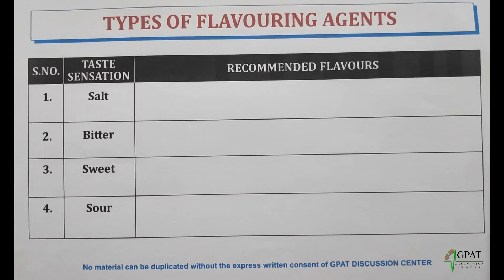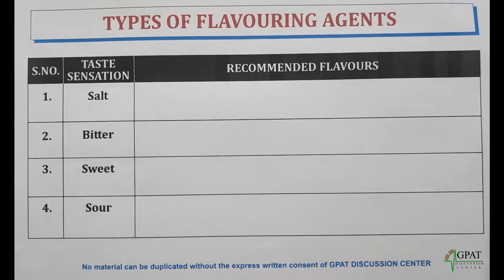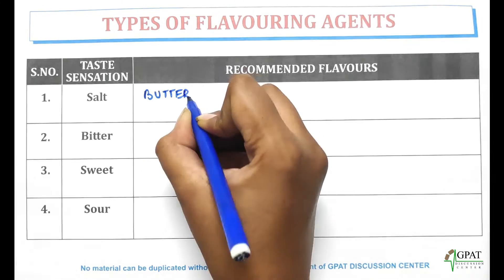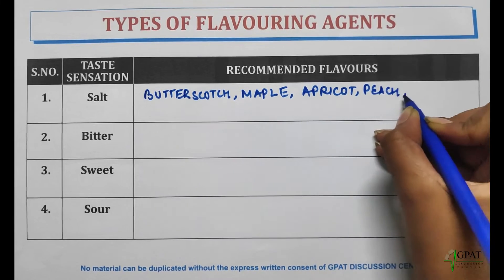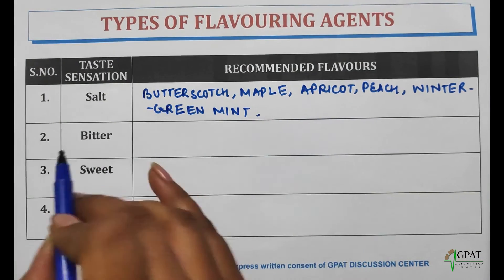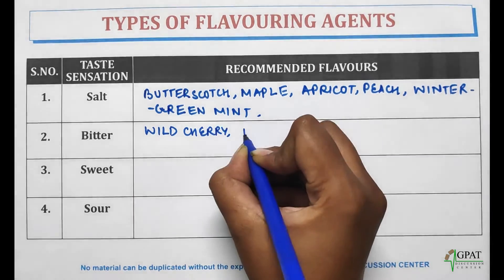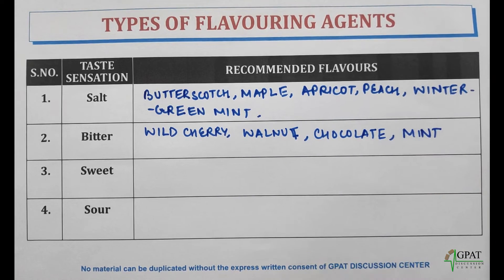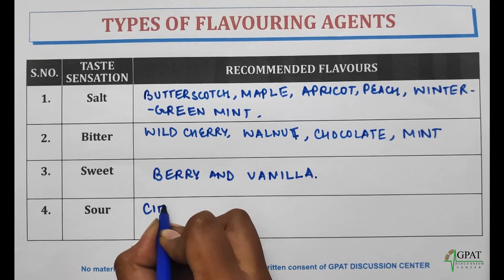DIGESTER-8 | TYPES OF FLAVOURING AGENTS | PHARMACEUTICS | GPAT-2020 | NIPER | DI | PHARMACIST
📖Topic Covered in this video:
✔️ TYPES OF FLAVOURING AGENTS
💊 𝙂𝘿𝘾 (𝙂𝙋𝘼𝙏 𝘿𝙄𝙎𝘾𝙐𝙎𝙎𝙄𝙊𝙉 𝘾𝙀𝙉𝙏𝙀𝙍) 𝙎𝙊𝘾𝙄𝘼𝙇 𝙈𝙀𝘿𝙄𝘼 -